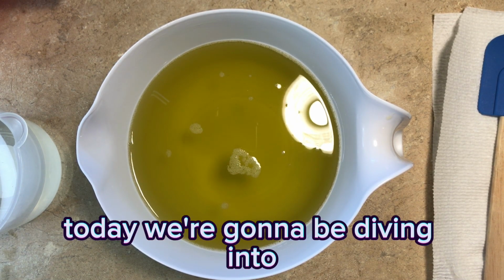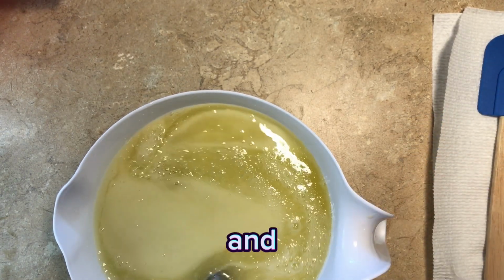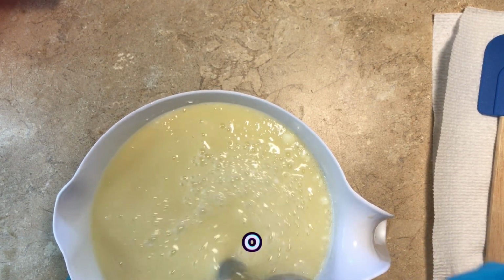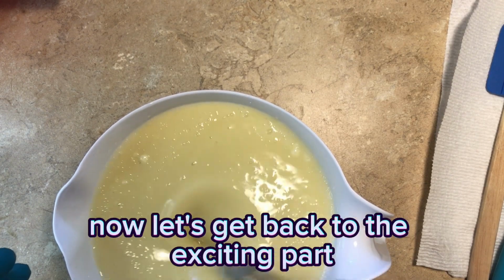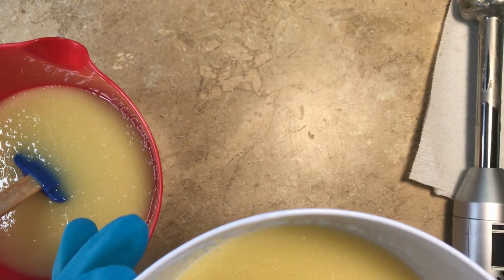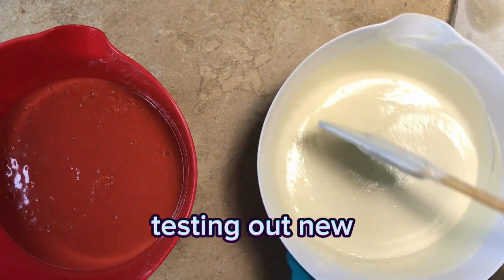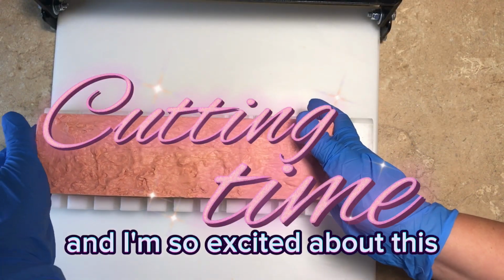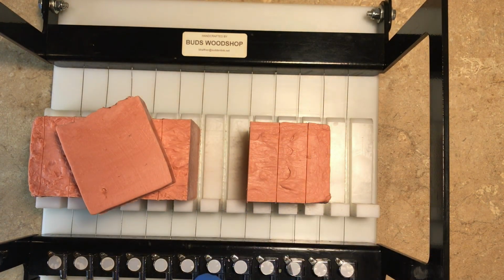Let's Make Mango and Papaya Soap Suds & Scents: A Fun Handmade Soap Adventure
Welcome to the Rooted Coop Channel, where we dive into the world of handmade soap! Join us in this fun soap-making adventure as we create a nourishing goat milk soap scented with the irresistible fragrance of mango and papaya. Watch the vibrant swirls and captivating patterns unfold as we craft unique bars of scented soap art.

Our channel is all about natural skin care and DIY creations that add a touch of luxury to your self-care routine.

Thanks for joining me, soap enthusiasts. Remember to embrace the suds and indulge in the scents. Until next time, stay clean, stay creative, and stay rooted!